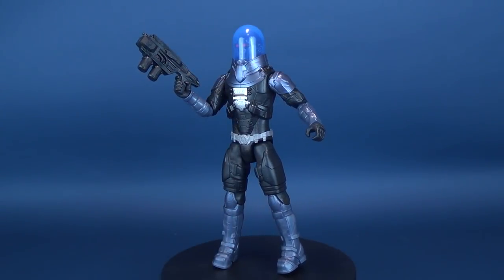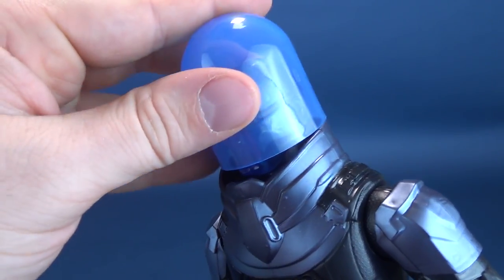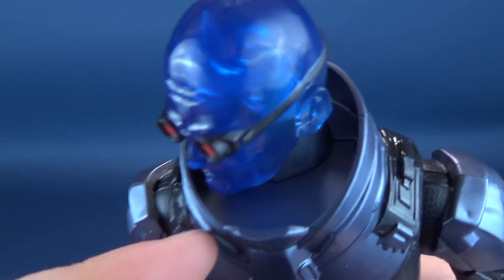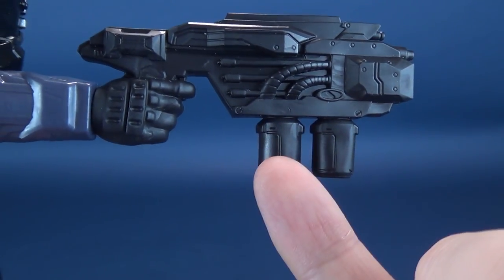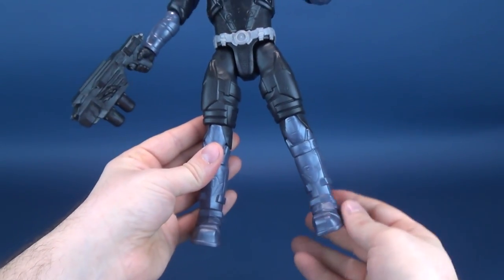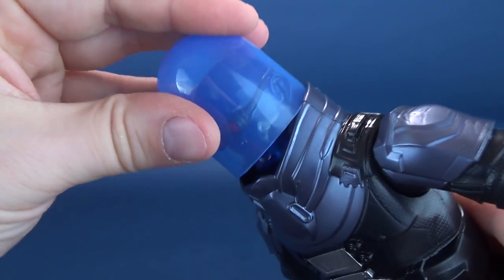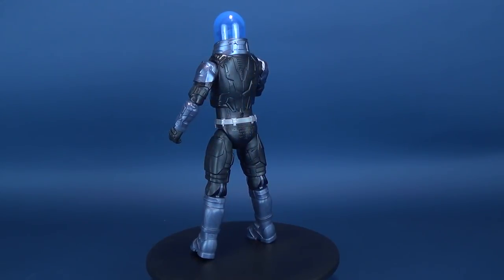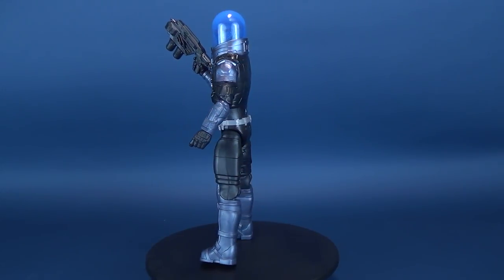Mattel Batman Missions True Moves Mr. Freeze Figure Review